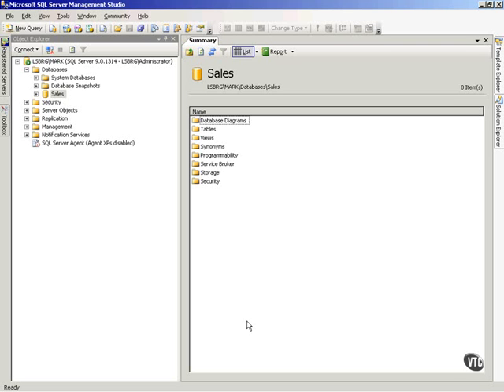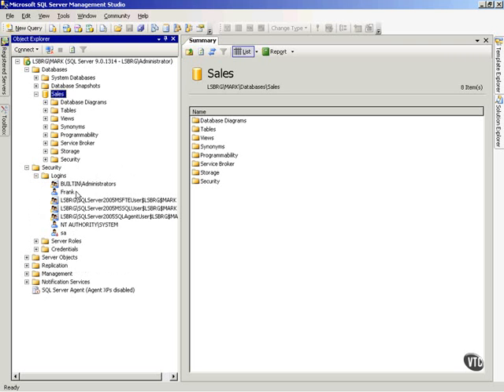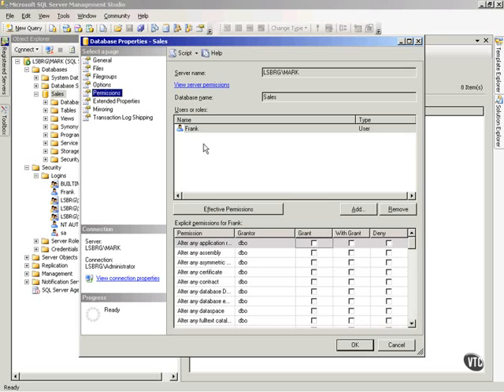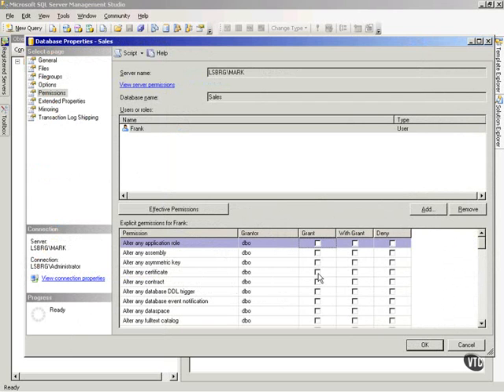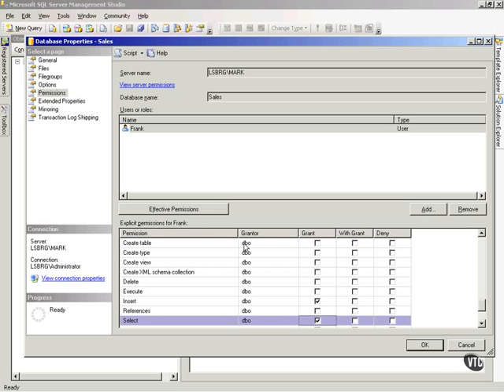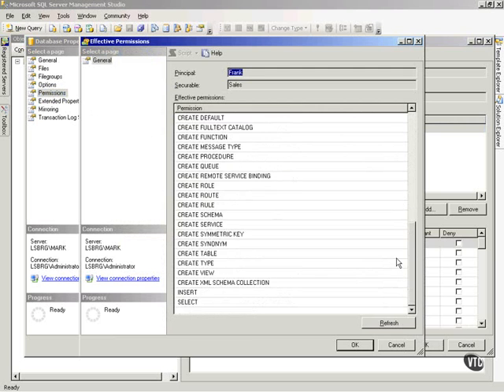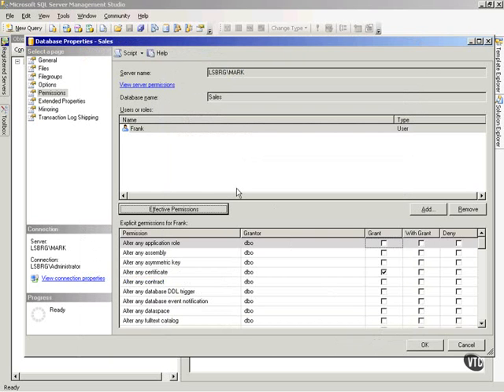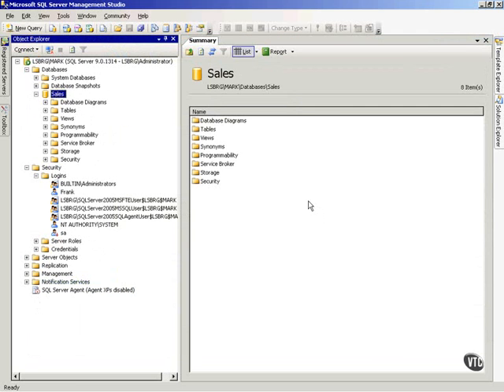SQL Server 2005 online training Video Tutorial lesson 4 13